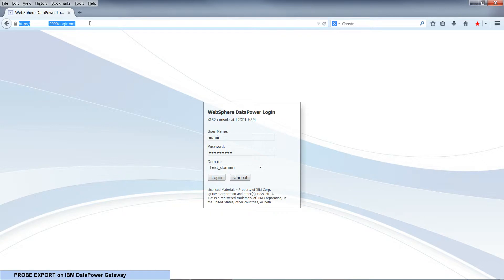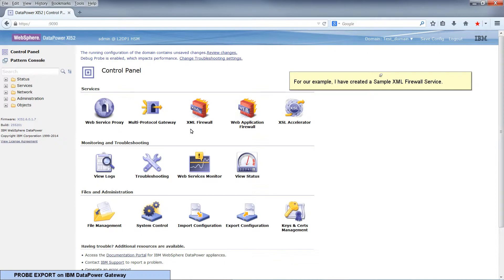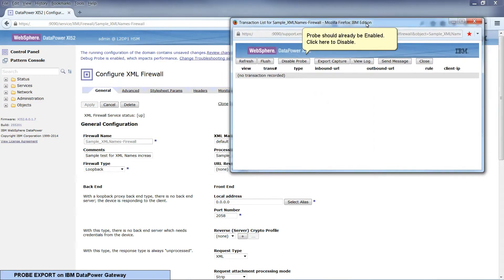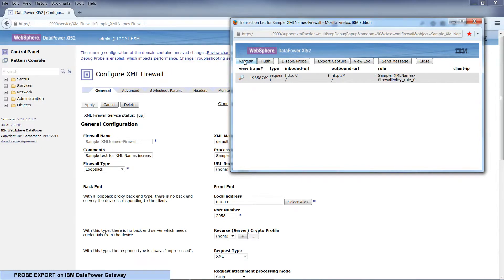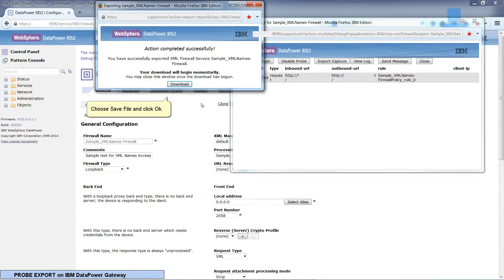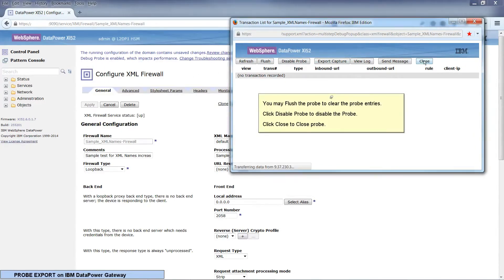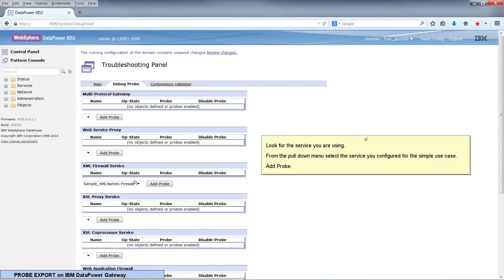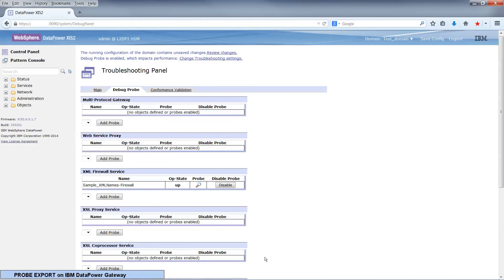How do I capture a probe export on an IBM DataPower Gateway appliance?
Shruthi Venkatappa from the IBM DataPower Gateway L2 support team created this video to answer the question of "How do I capture a probe export on an IBM DataPower Gateway appliance?".